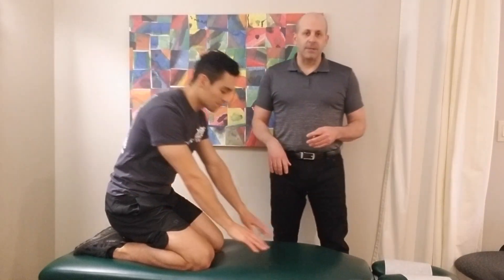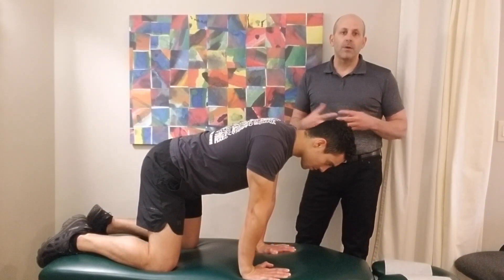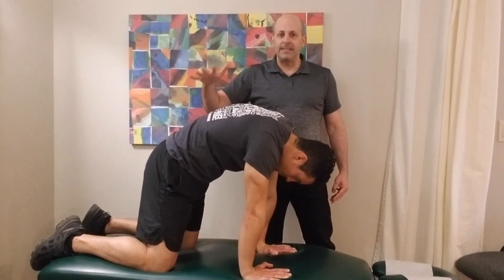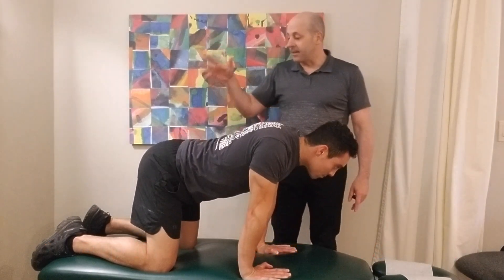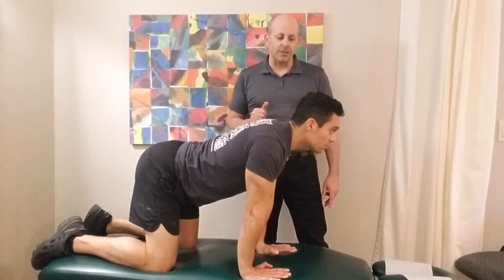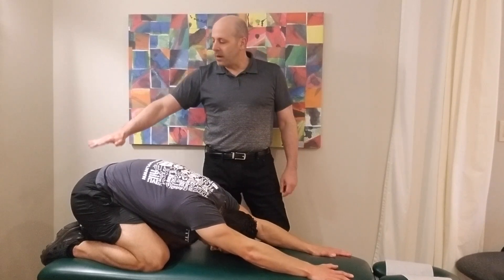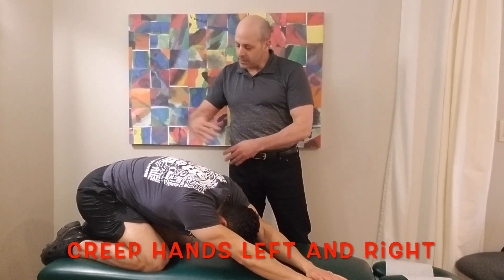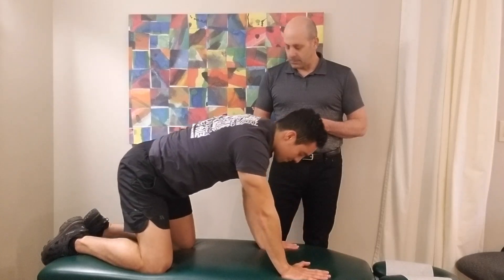Low Back Pain: Cat and Cow Stretches (also a little Child's Pose!)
Cat and Cow stretches (with a little Child's Pose bonus) for lower back pain and tightness. Please do not perform these stretches unless given express instructions by your chiropractor at Peak Performance Chiropractic in Menands, NY. This video is for reinforcement purposes only.